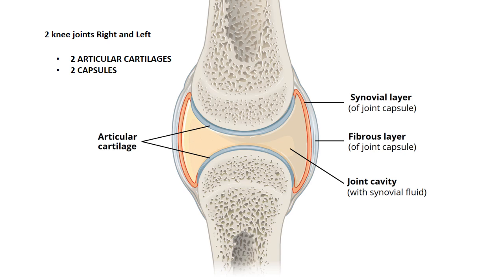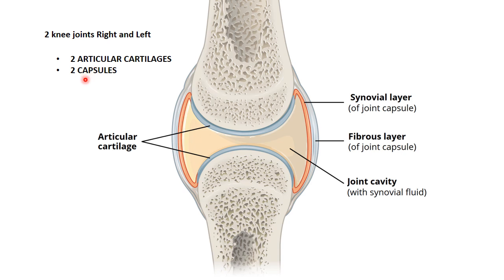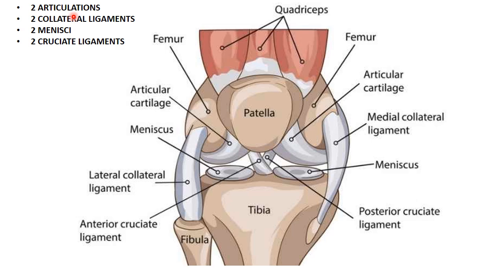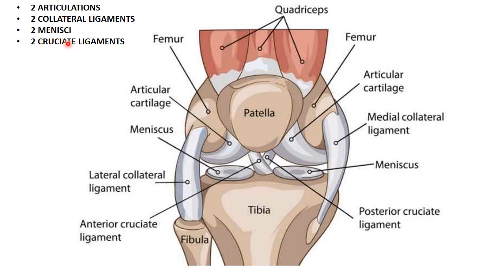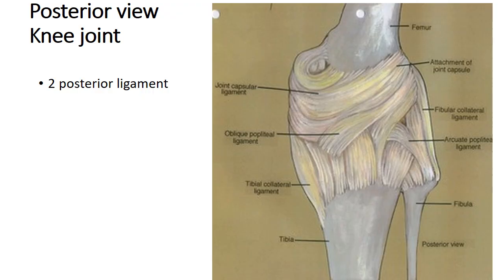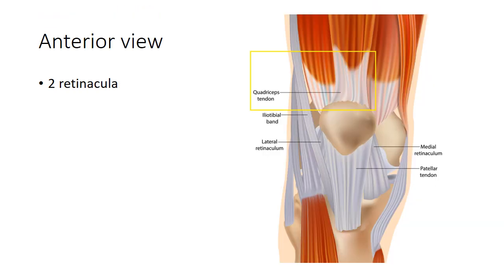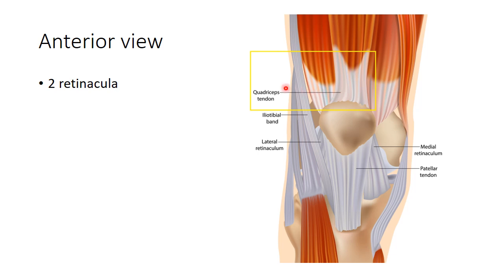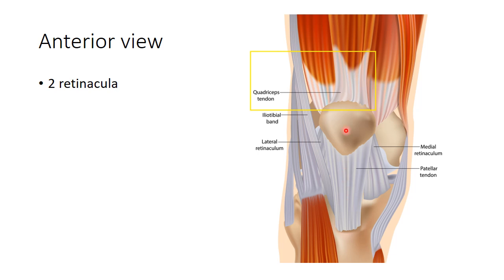"Anatomy of the Knee: The Crucial Four Ligaments (ACL, PCL, MCL, LCL).